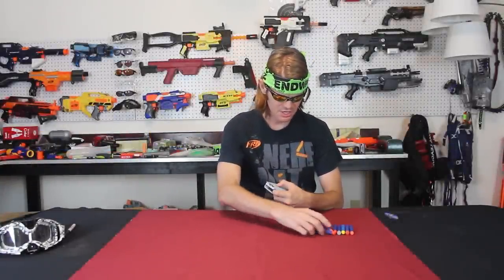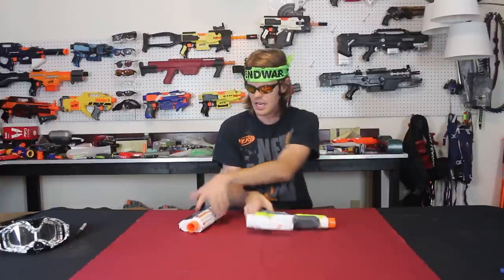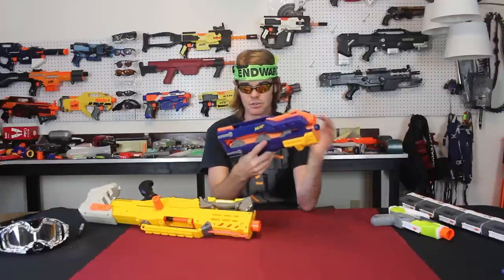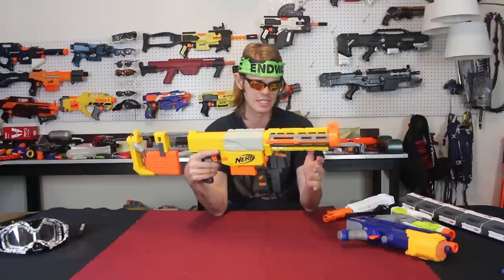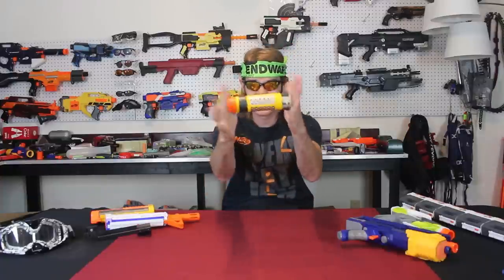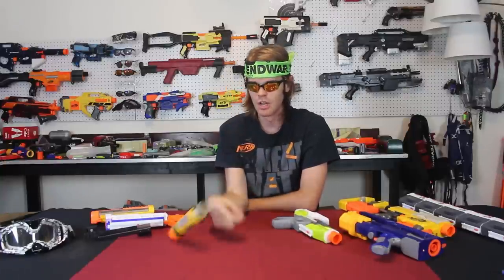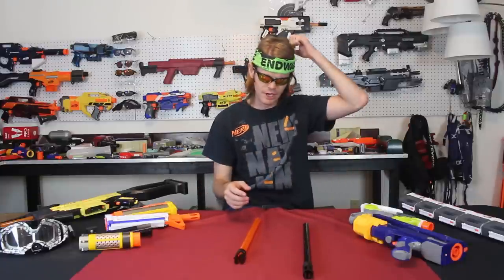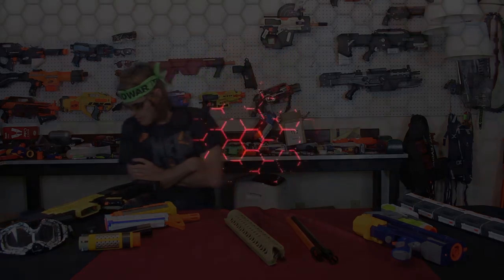TOP 5! Nerf Barrels / Silencers / Ect...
My fanmail address is:
Drac Thalassa
4426 Hugh Howell Rd.